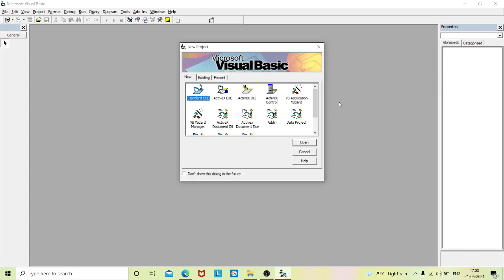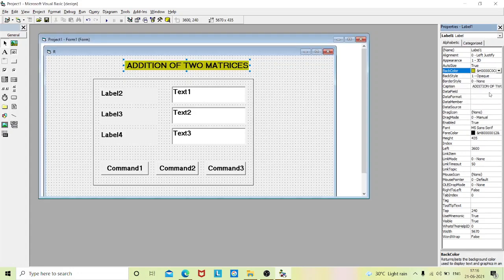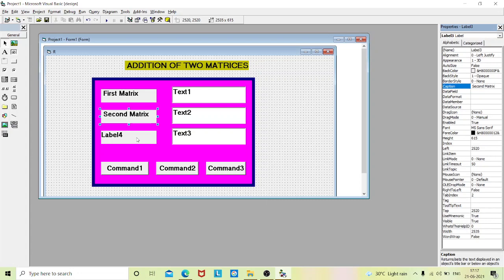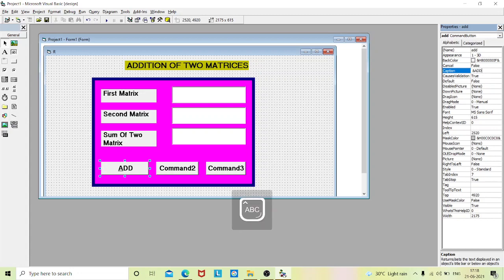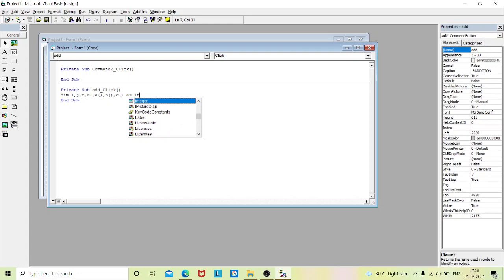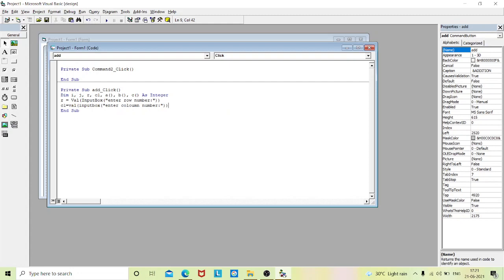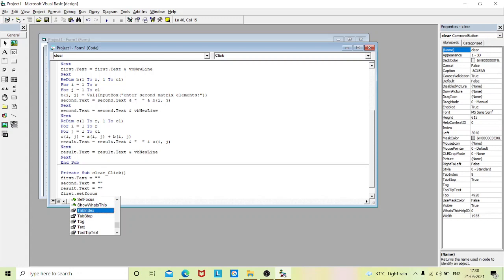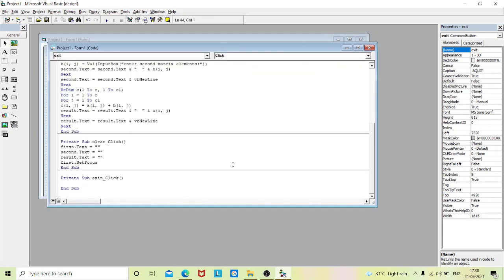Addition Of Two Matrix In Visual Basic 6.0//English with clear Explanation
In this video each and every step of adding two matrices is clearly explained in English..I hope this video is clear and it will be usefull to you. The addition of to matrixes using visual basic is clearly explained step by step..If you have any doubt you can comment me below in the comment section.